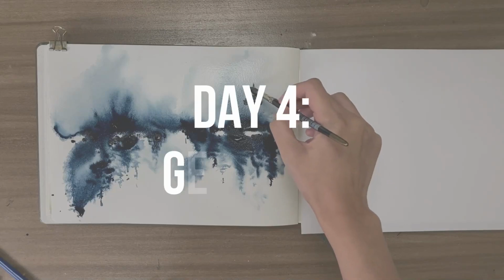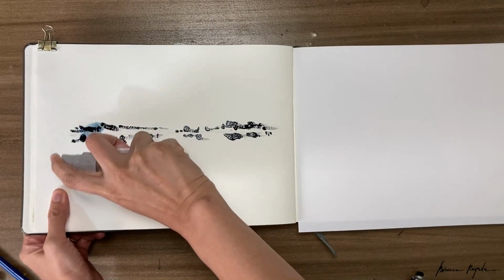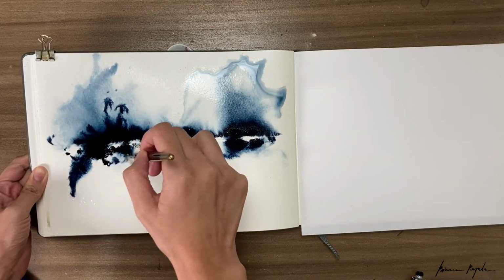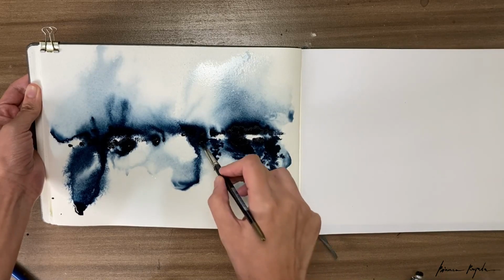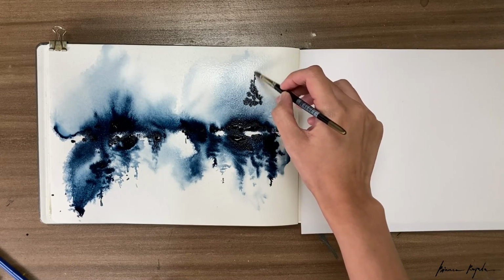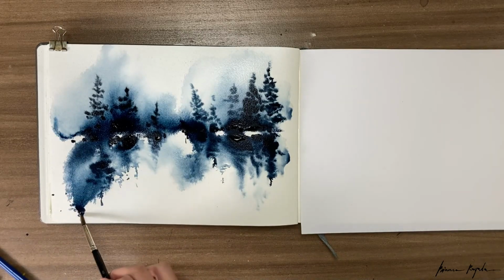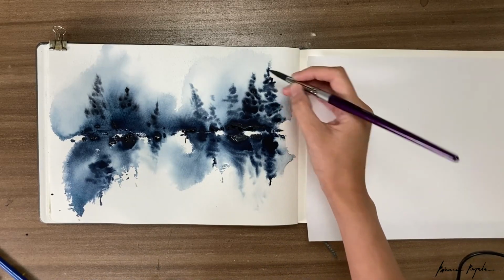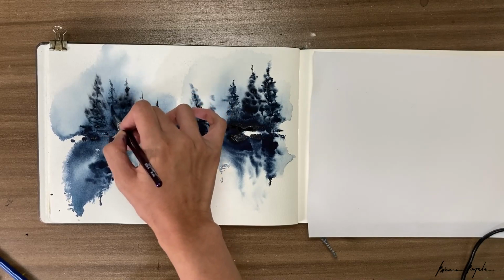552810 07 Day 4 Germany Watercolor Travel: Develop Your Style in 14 Days of Landscape Painting